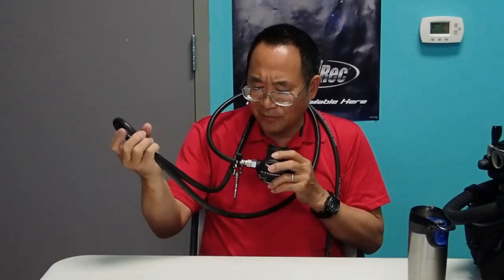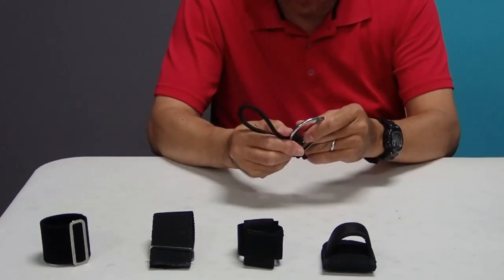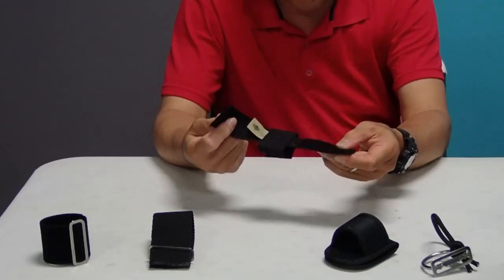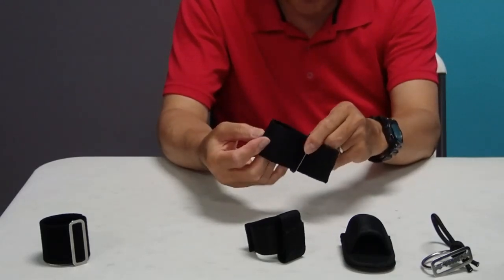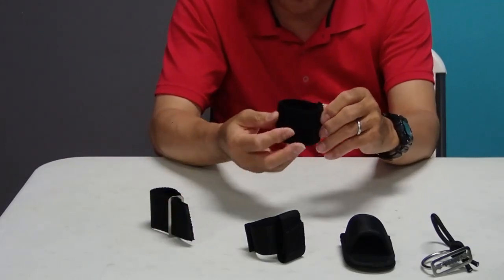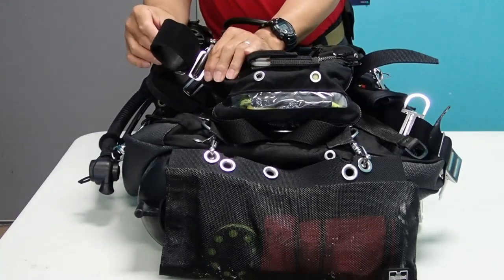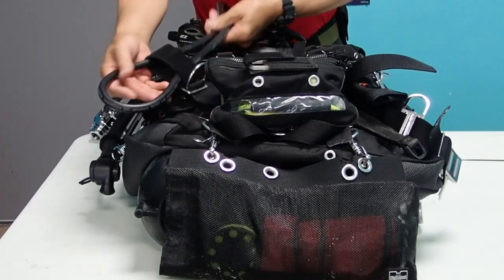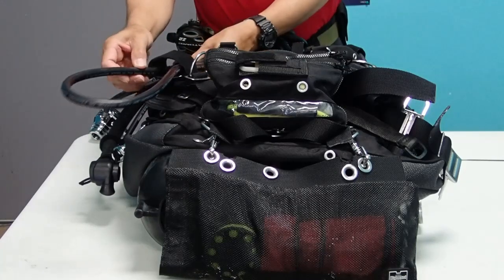#2 - Part 1-Techniques for Taming the Long Hose for Technical Scuba Diving-Securing the Excess Hose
Some divers who use 7 foot hoses may be dissatisfied with the method of securing the excess hose in their waistbelts.  This video discusses more effective alternative methods for taming the long hose.